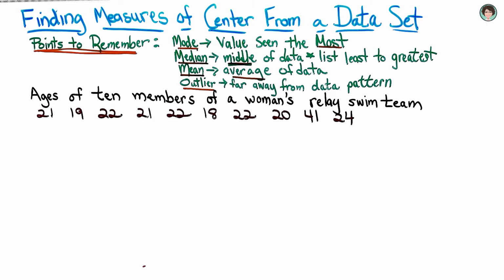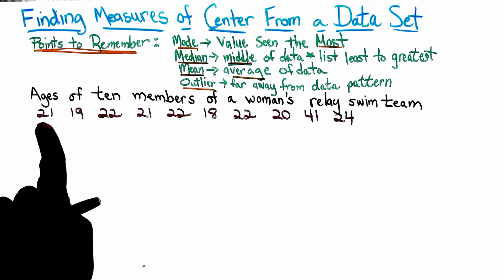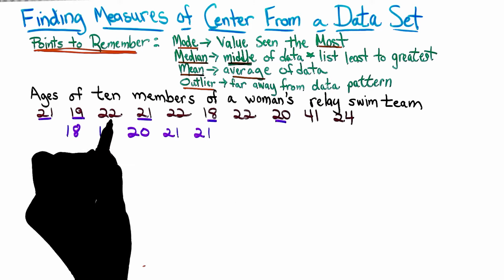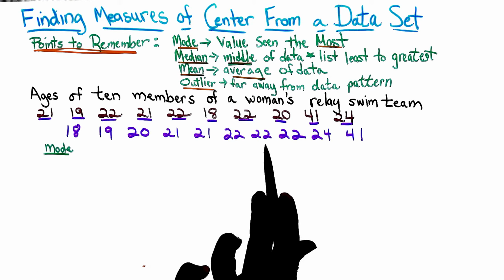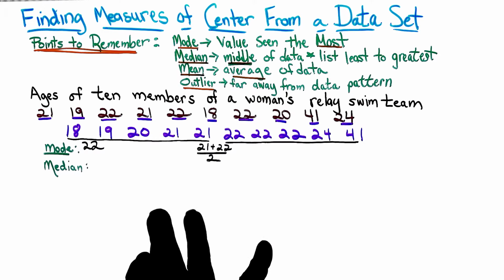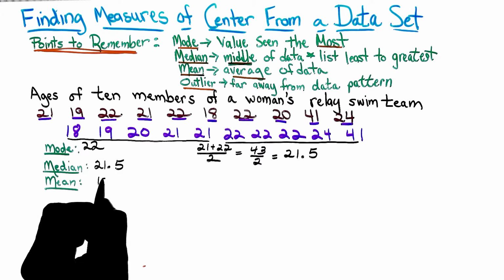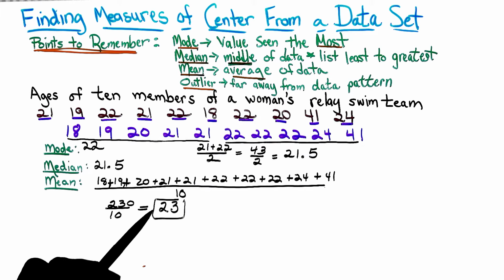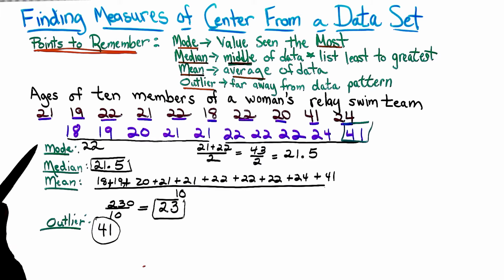Finding Mean, Median, Mode and Outlier, Finding Measures of Center from a Data Set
In this video, we will talk about measures of centers namely: Mean, Median, Mode and Outliers.

Mean,
Median,
Mode,
Outlier,
Average,
Middle number,
Increasing order,
Statistics,
Data analysis,
math